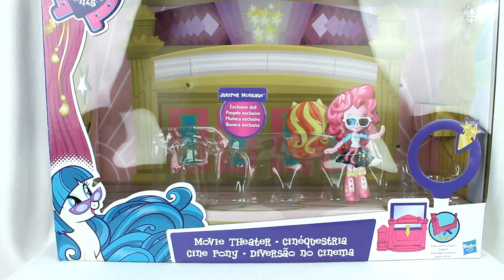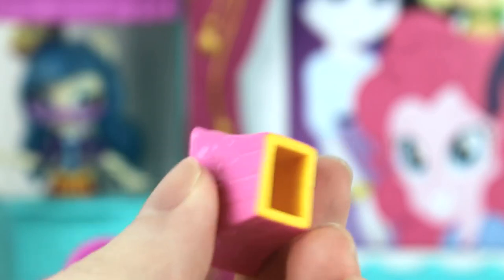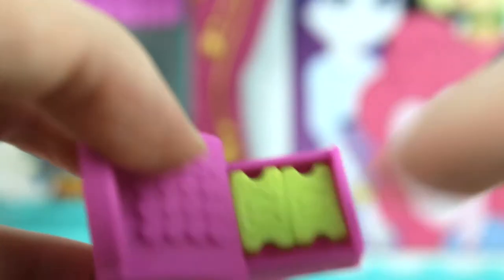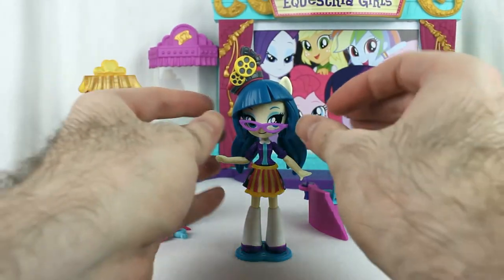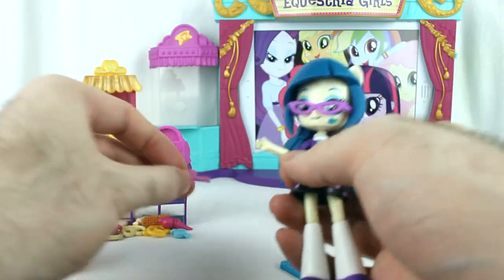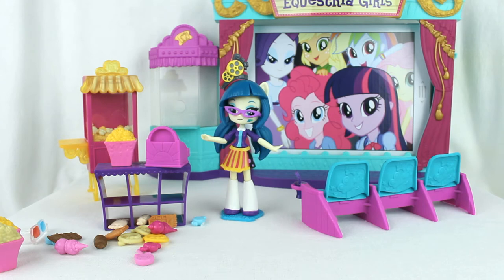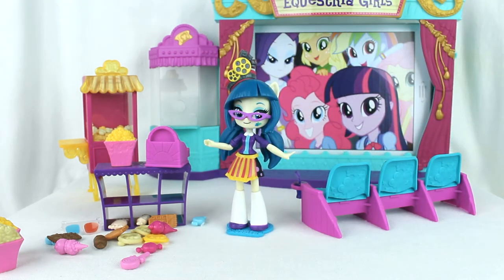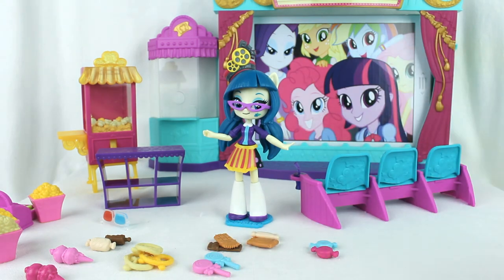Pony 411 Reviews: Equestria Girls Minis Movie Theater Set (w/ Juniper Montage)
Poor Juniper Montage. Stuck working AT the movies when she wants to work IN the movies. At least she's not mumbling into a mirror while using it as a vacuum...

As always, please pony responsibly.